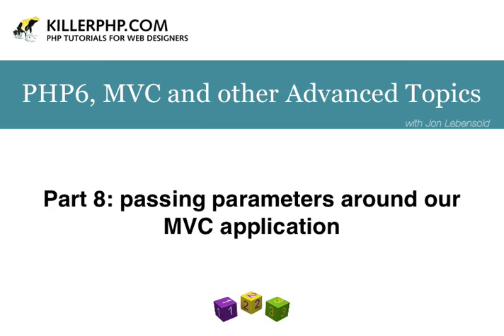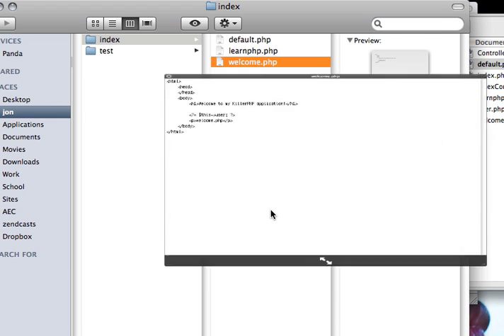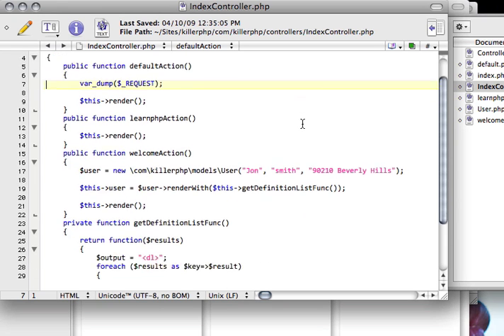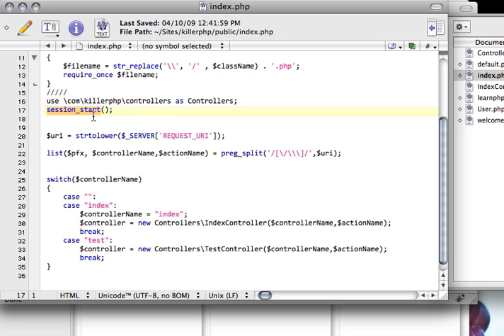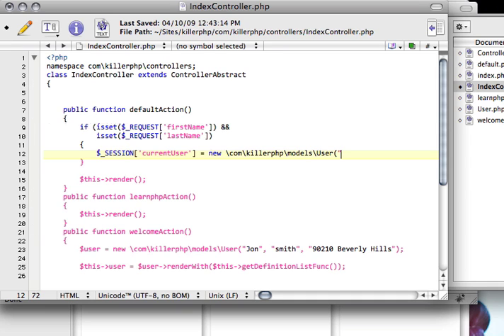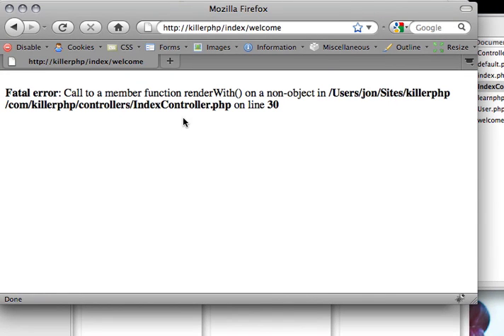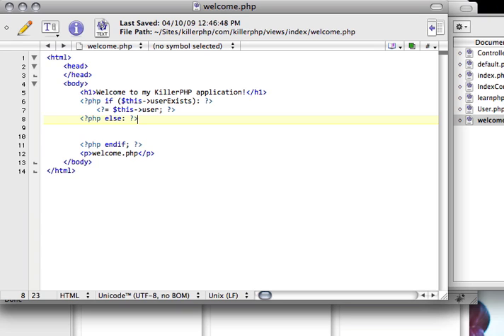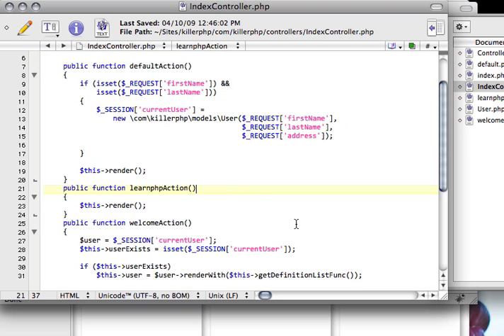Advanced PHP - Passing Parameters Around our MVC Application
In this video tutorial from our Advanced PHP series, we look at how to write a very simple MVC (Model,View,Controller) framework from scratch using PHP 5.3, soon to be PHP 6